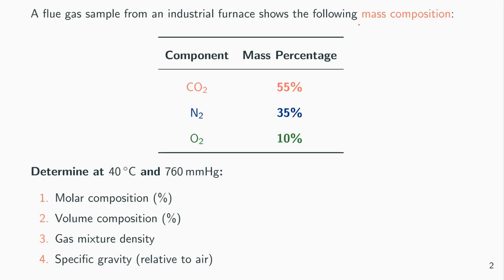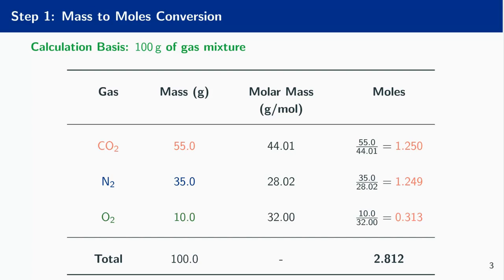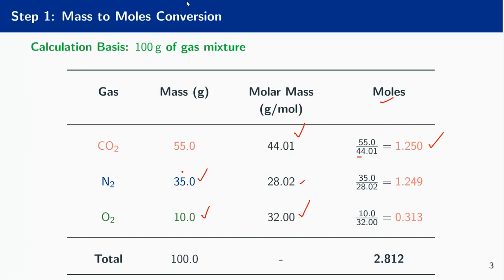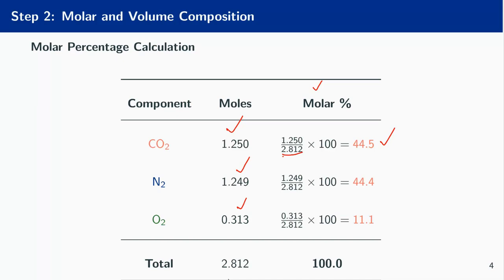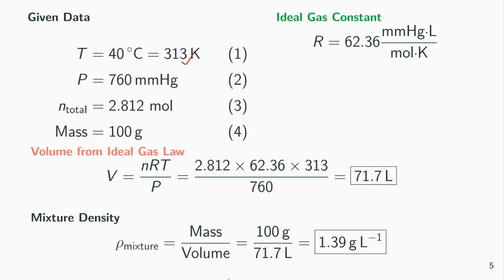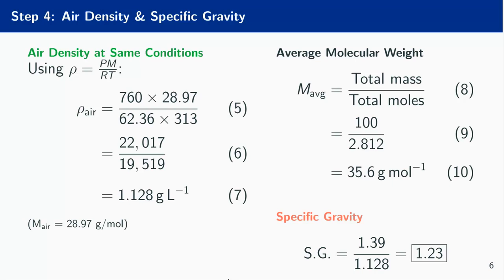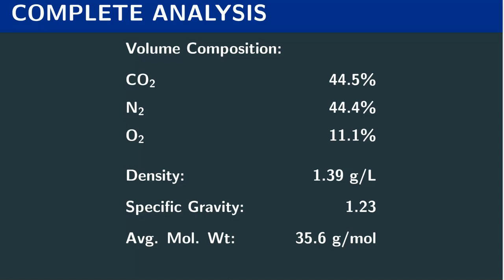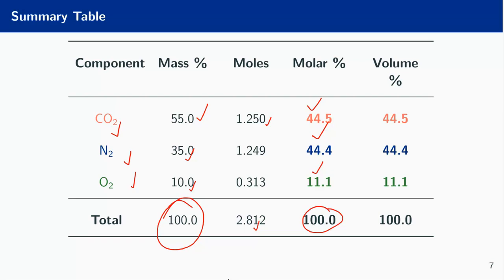Gas Mixture Stoichiometry How to Calculate Molar Composition, Density & Specific Gravity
Learn how to solve gas mixture stoichiometry problems step-by-step! This tutorial covers:
✓ Converting mass percentage to molar composition
✓ Volume percentage calculations using ideal gas law
✓ Gas mixture density determination
✓ Specific gravity relative to air
✓ Industrial flue gas analysis

Perfect for chemistry students studying:
- Stoichiometry
- Ideal gas law applications
- Gas mixture analysis
- Physical chemistry
- Environmental chemistry

Problem: Flue gas with CO2 (55%), N2 (35%), O2 (10%) at 40°C and 760 mmHg

Timestamps:
0:00 Problem setup
1:30 Mass to moles conversion
3:15 Molar & volume percentages
5:00 Density calculations
7:20 Specific gravity
8:45 Final results